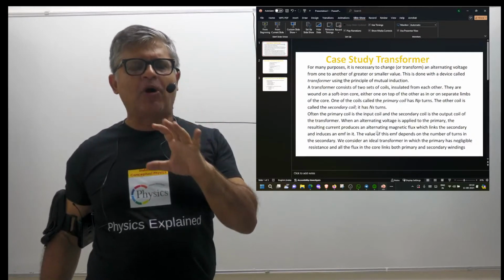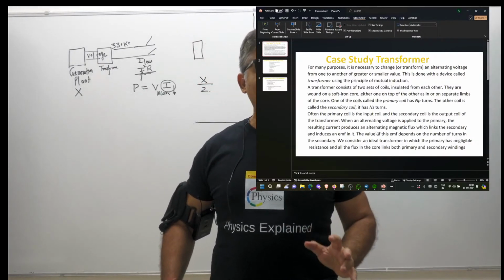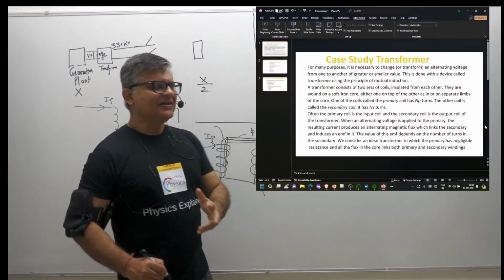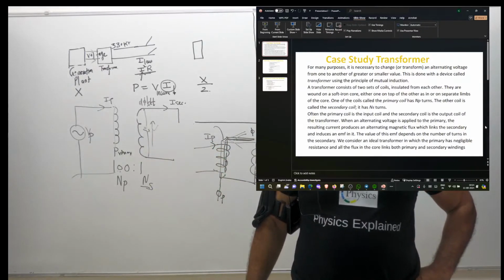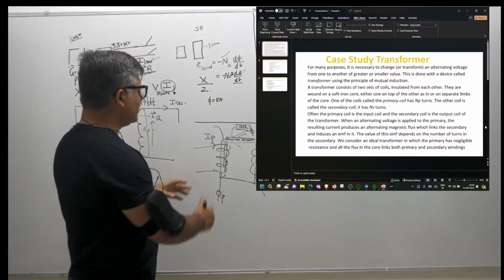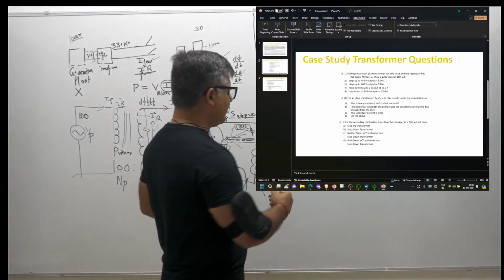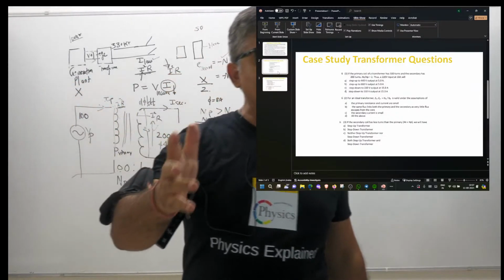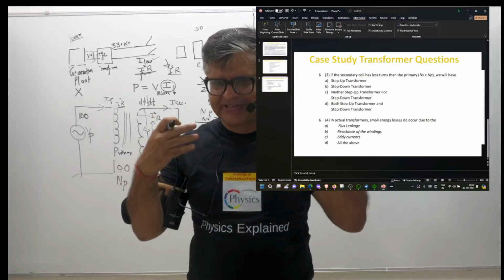TRANSFORMER CASE STUDY FOR CBSE BOARD EXAM CLASS 12 PHYSICS ALTERNATING CURRENT CHAPTER 7 NCERT